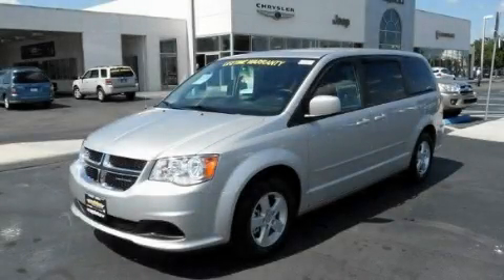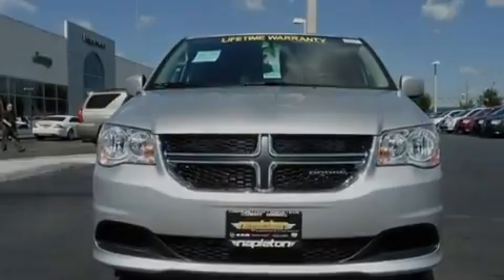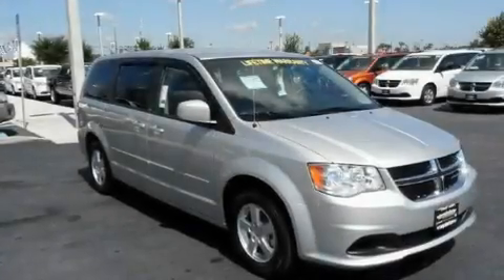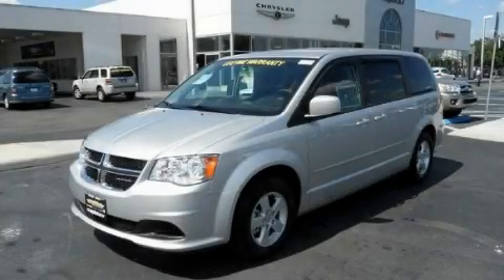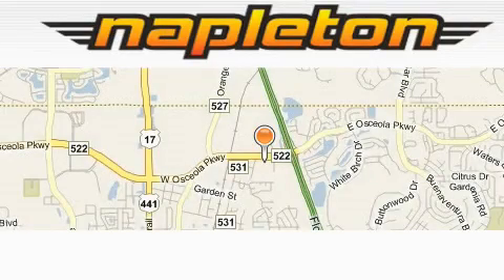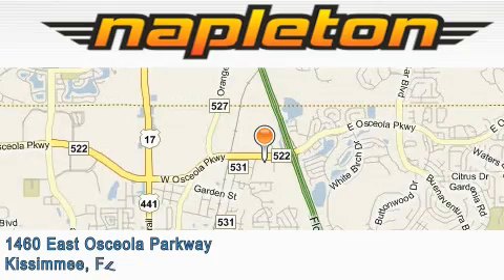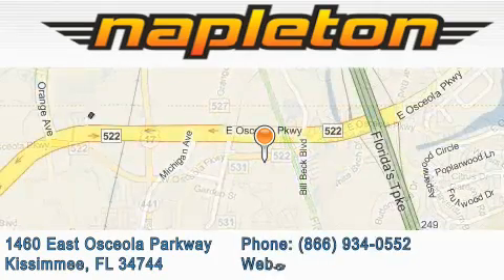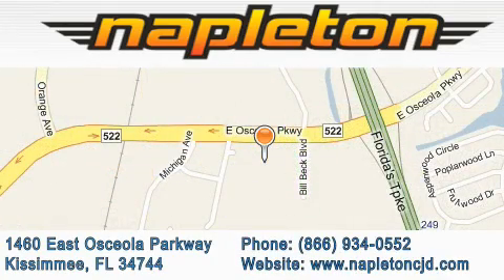2011 Dodge Grand Caravan Kissimmee FL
Year : 2011

 Make : Dodge

 Model : Grand Caravan

 Engine : 3.6L VVT 24-valve V6 engine

 Trans . : Automatic

 Exterior : Silver

 Miles : 4

 Interior : Other

 1460 East Osceola Parkway

 2011 Dodge Grand Caravan Kissimmee FL